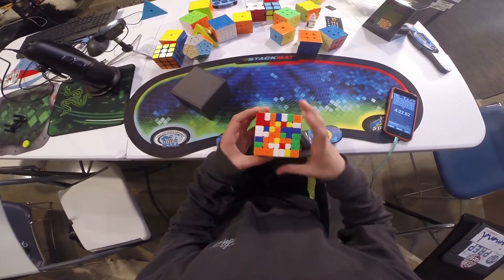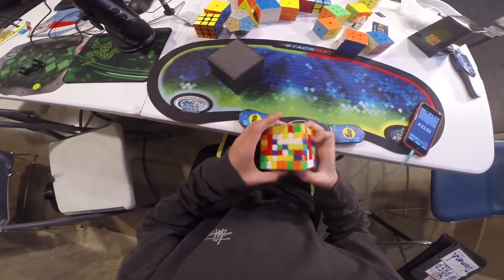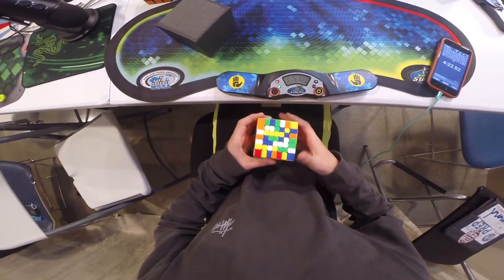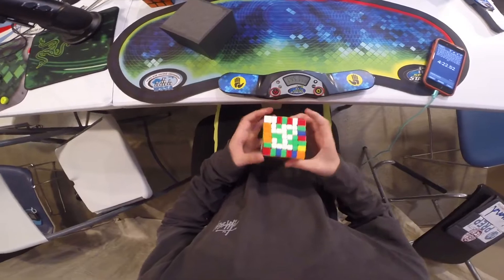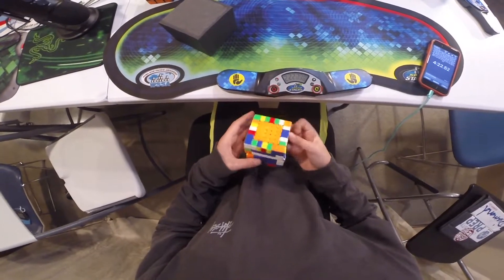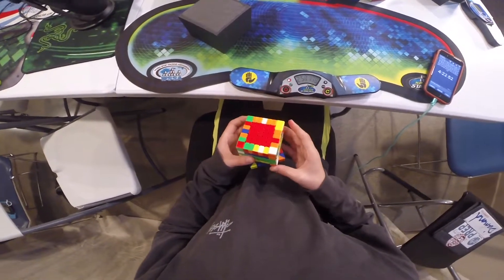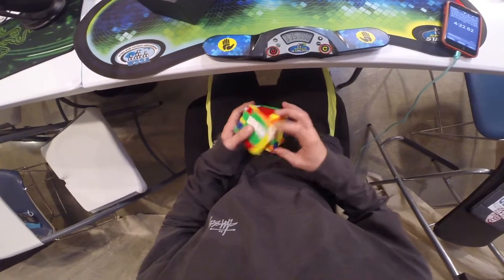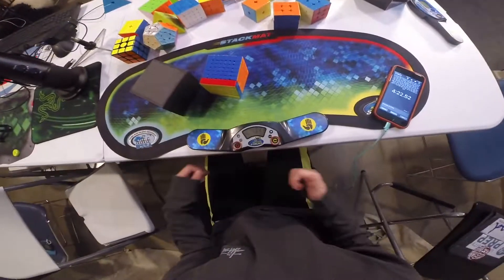Hays 7 M Review w/4:06 Single! Wuji Killer?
This cube is really good and if you don't want to watch the whole video long story short, if you average what I average you should get this cube, If you just want to get into big cubes (7x7) then a non magnetic wuji will do just fine!